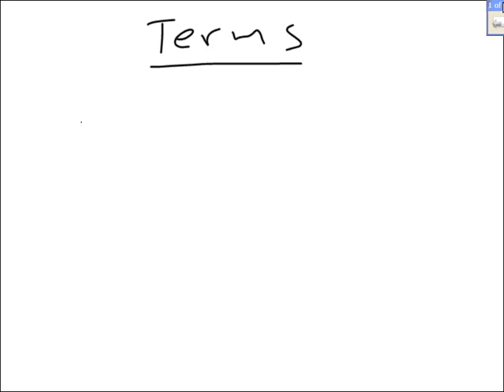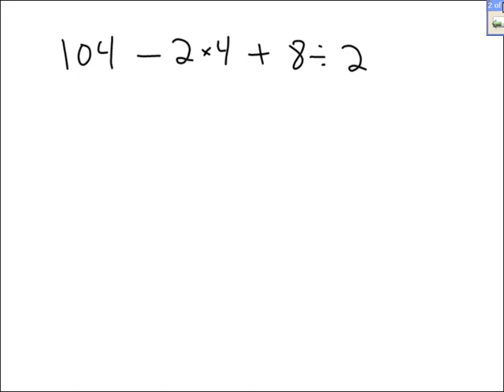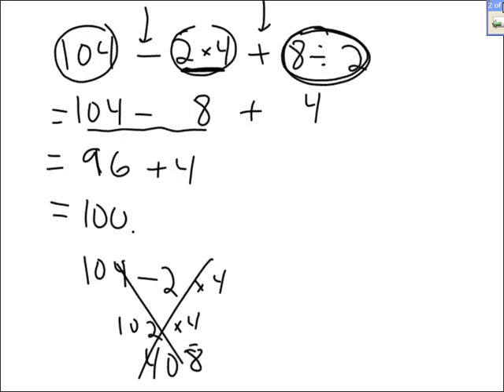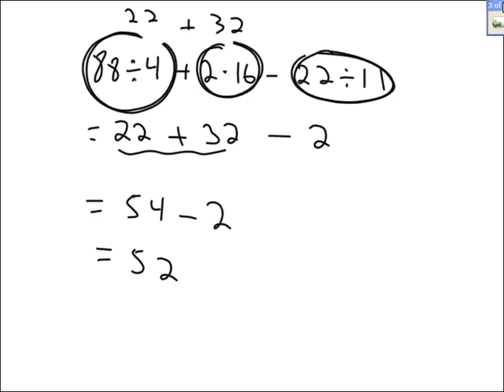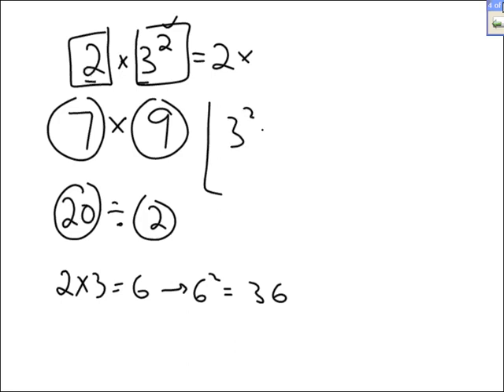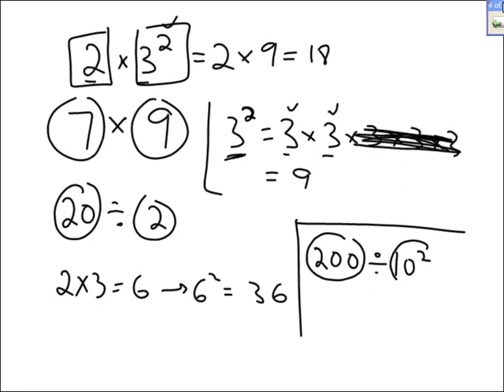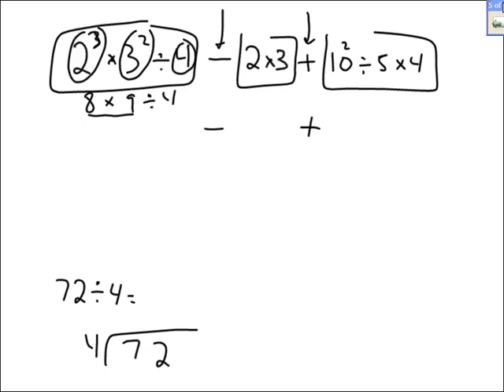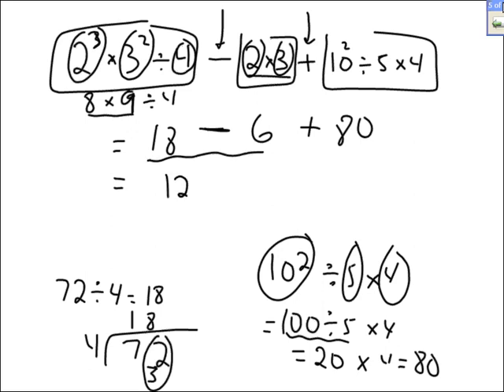Pre Algebra Sample.wmv